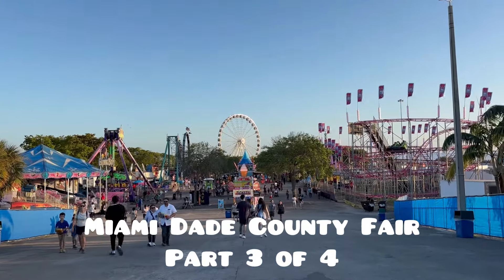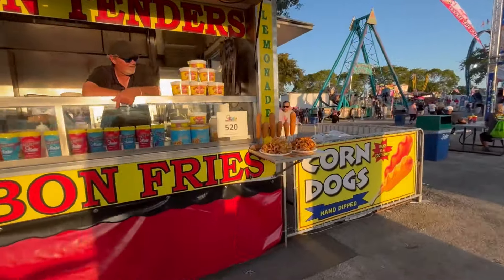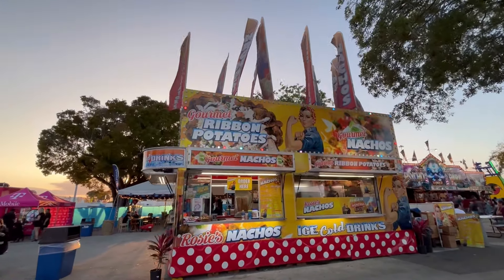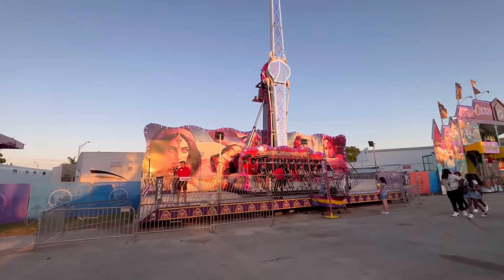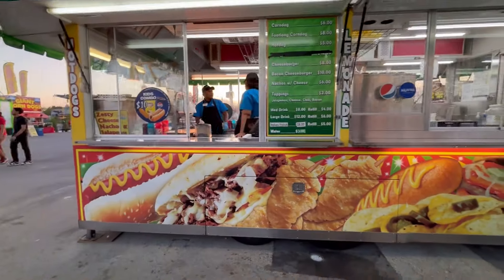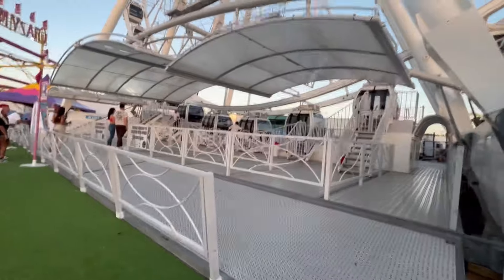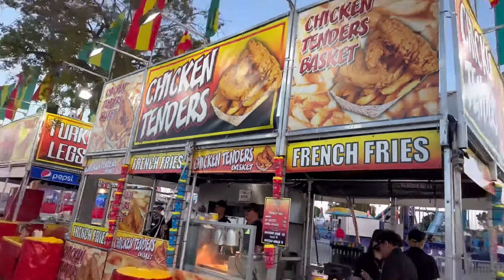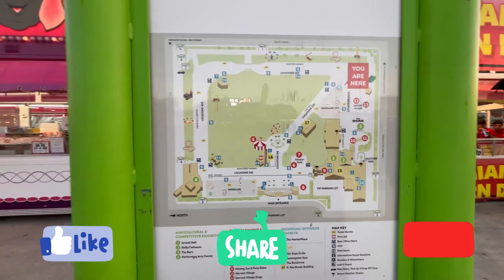Miami Dade County Fair 2024 Part 3 of 4, New series the fair by sections.